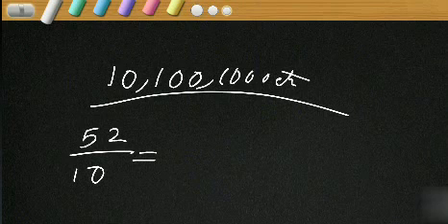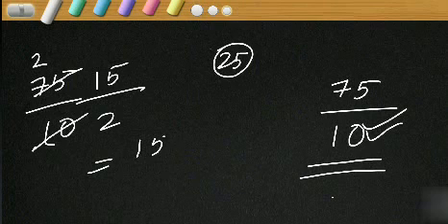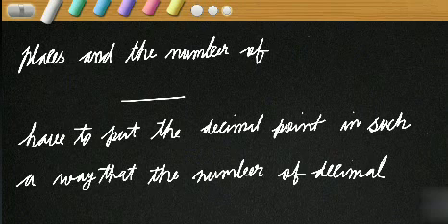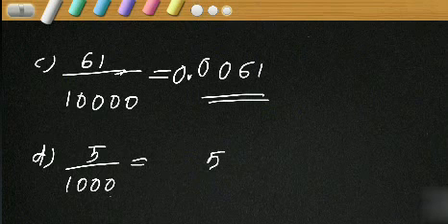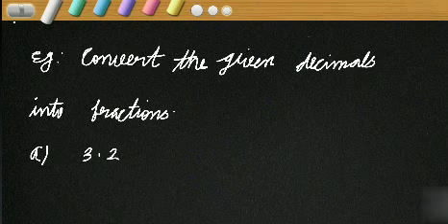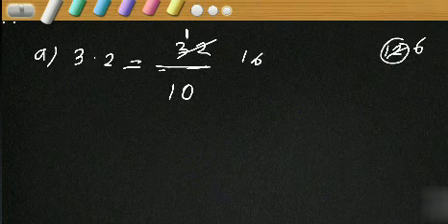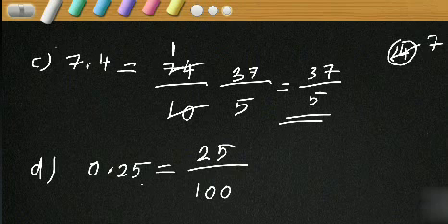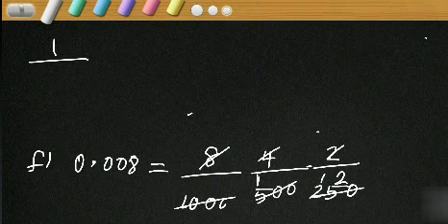Conversion of Decimals